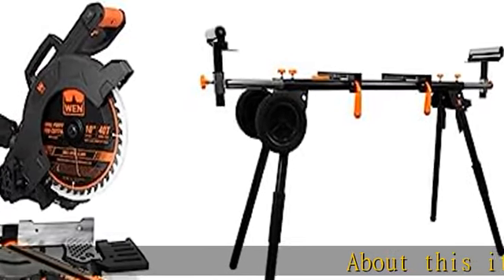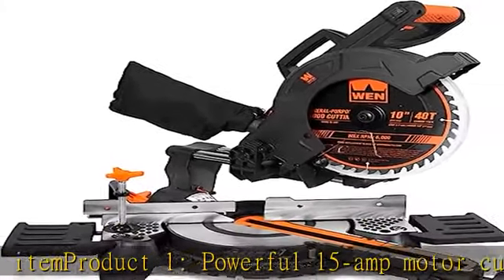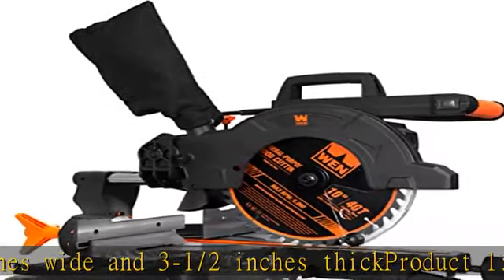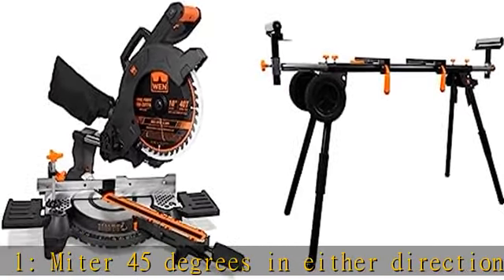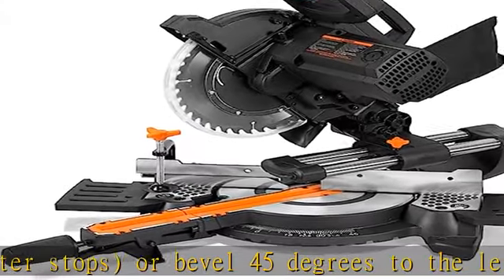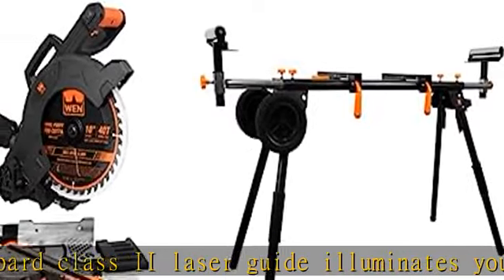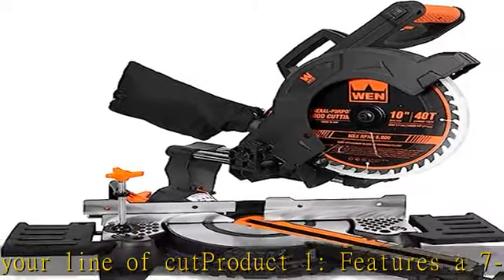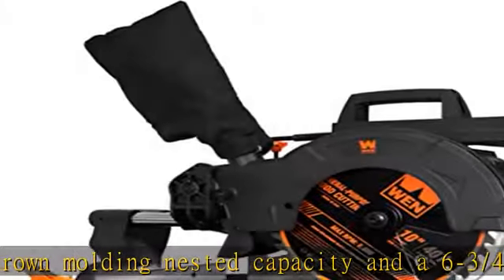WEN MM1011T 15-Amp 10-Inch Single Bevel Compact Sliding Compound Miter Saw with Laser, Black & Mite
WEN MM1011T 15-Amp 10-Inch Single Bevel Compact Sliding Compound Miter Saw with Laser, Black & Miter Saw Stand, Collapsible and Rolling with 3 Onboard Outlets (MSA330)